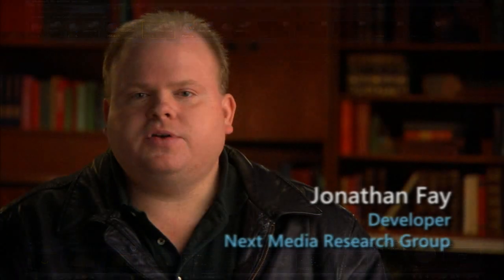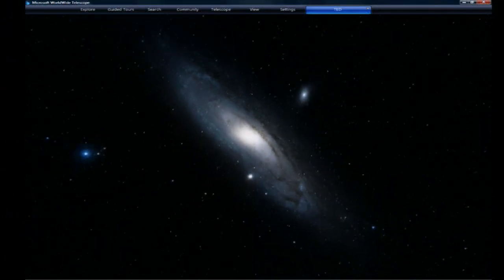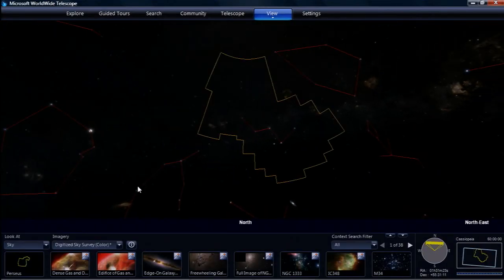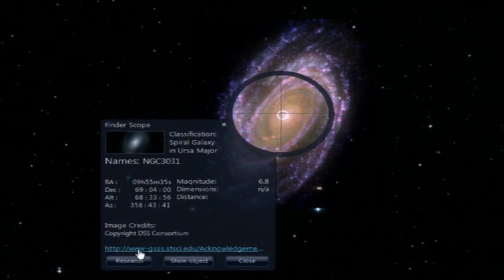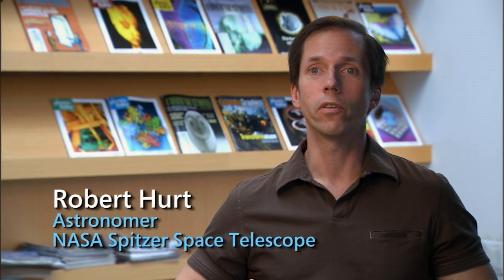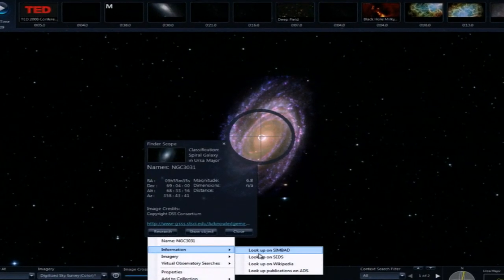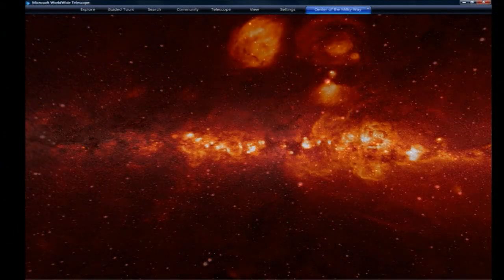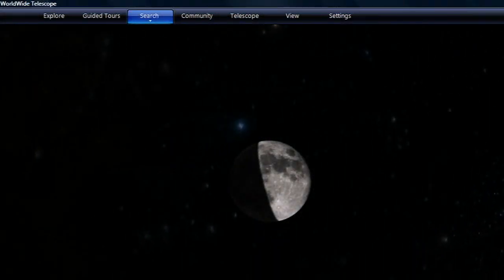Stories of the Universe with the Worldwide Telescope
Learn how the Worldwide Telescope places the universe in context. The WW Telescope provides an understanding of the size structure and distances of space as we now it.